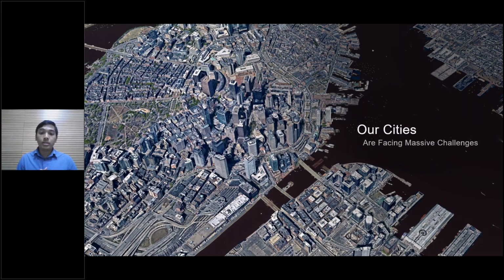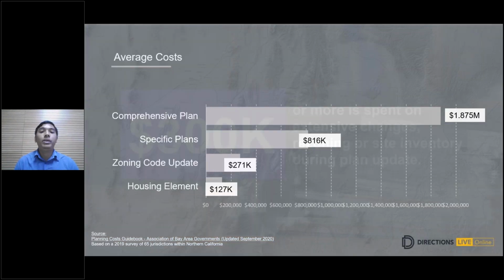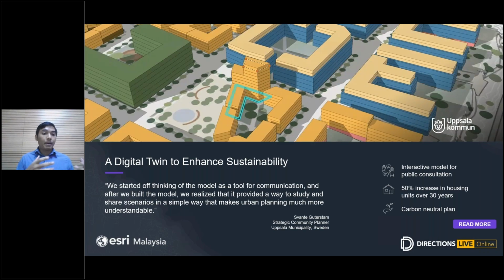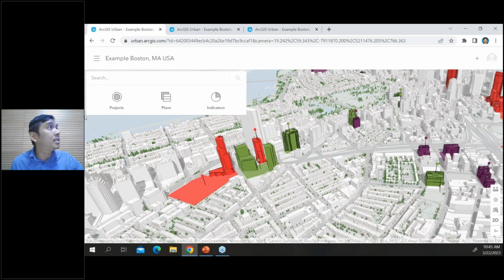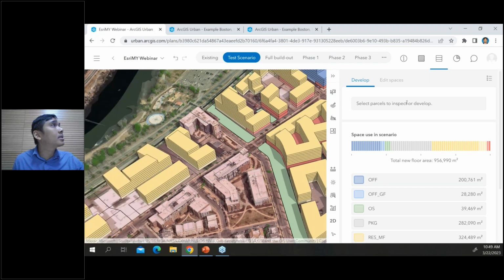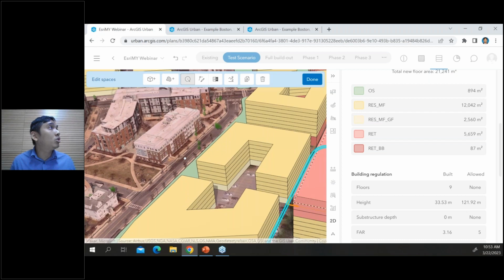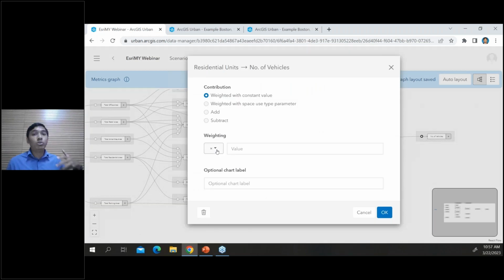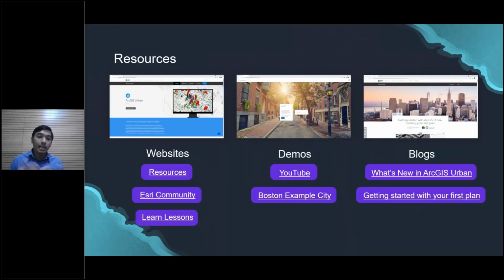Cities 4.0: Smarter urban planning for the future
Cities 4.0 — tomorrow’s resilient, sustainable cities — are being built on collaborative systems that drive economic growth.

In this webinar, understand how Malaysia Smart City initiatives leverage new technologies and capabilities to inform urban planning decisions and promote long-term sustainability.

Explore the potential of a spatially enabled government and community leveraging data analytics and collaborative urban planning — with examples from global cities including Singapore and Boston.